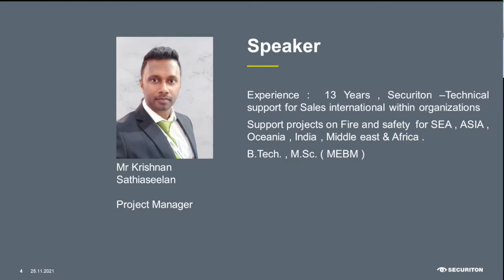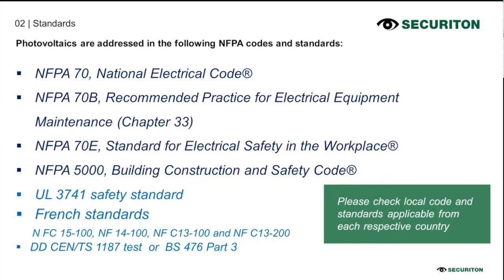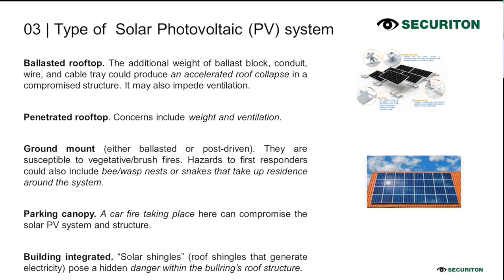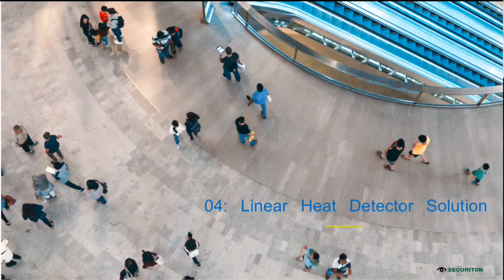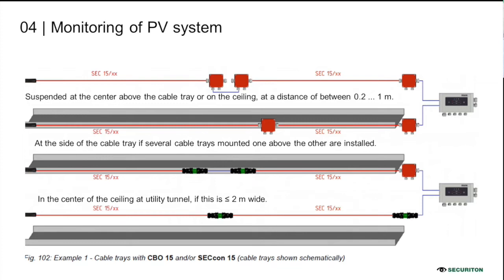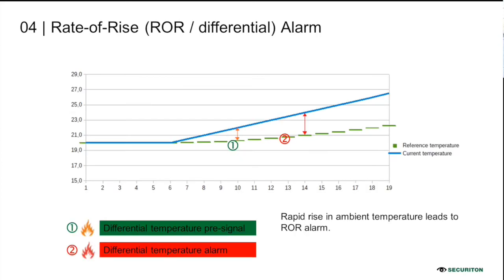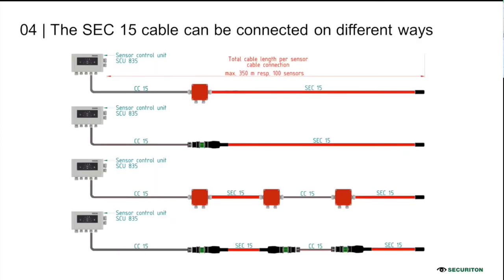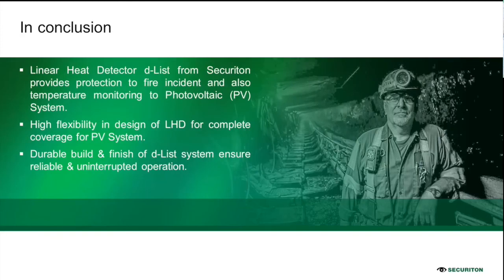Webinar Special Fire Detection for Photovoltaic systems